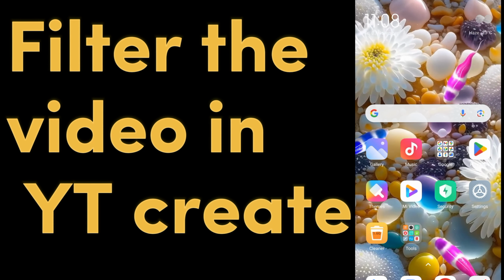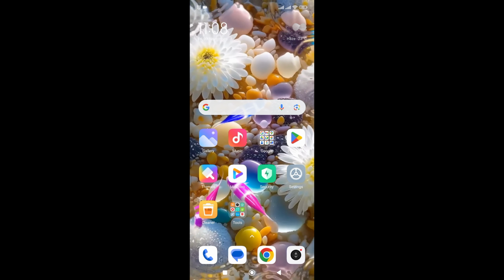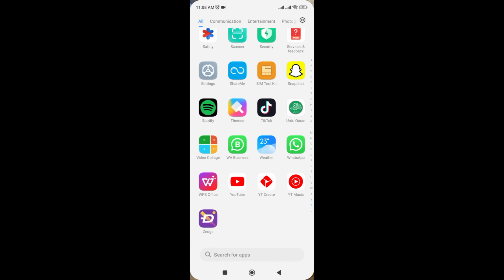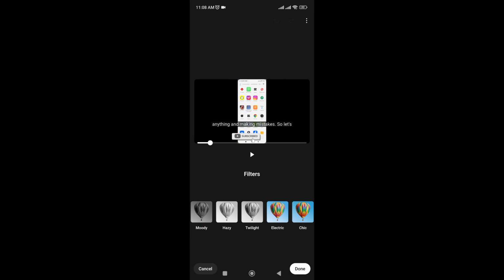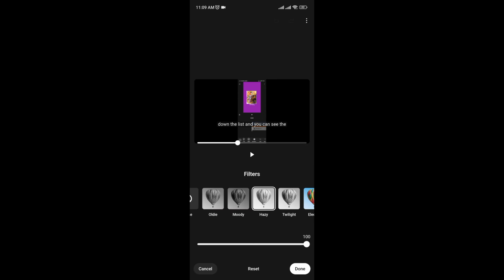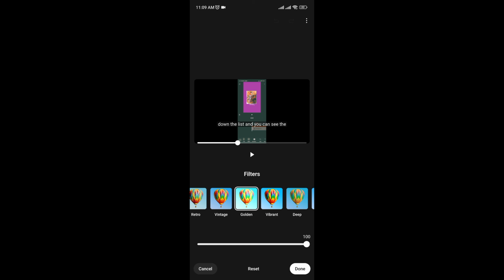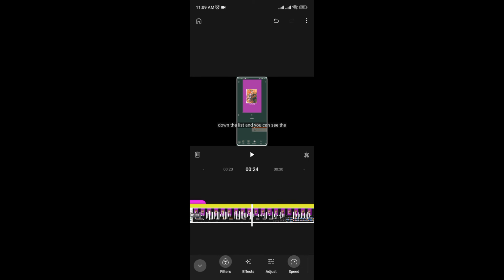How to Add Filters in Video in You Tube Create Application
Title: How to Add Filters in Video in YouTube Create Application | Step-by-Step Tutorial

Description:
Welcome to our step-by-step tutorial on how to add filters in videos using the YouTube Create Application. In this video, we will guide you through the process of applying filters to your videos, enhancing their visual appeal and making them stand out from the crowd.

Queries Solved:
1. How to add filters in YouTube Create Application
2. Step-by-step tutorial for applying video filters
3. Enhancing video visuals with filters

Adding filters to your videos is a great way to add a touch of creativity and uniqueness. Whether you're a vlogger, content creator, or simply want to make your videos more visually appealing, this tutorial is for you.

In this tutorial, we will walk you through the entire process of adding filters in the YouTube Create Application. We will cover everything from accessing the filter options, selecting the right filter for your video, adjusting the intensity of the filter, and previewing the final result before applying it.

By the end of this tutorial, you will have the knowledge and skills to effortlessly add filters to your videos using the YouTube Create Application.

We love hearing from our viewers and appreciate your feedback.